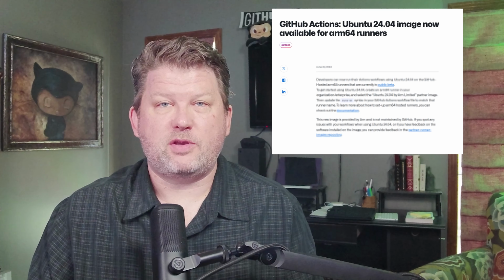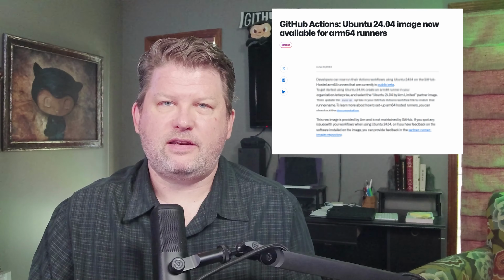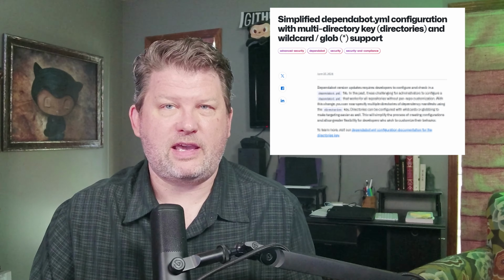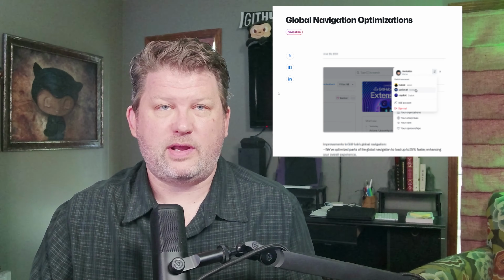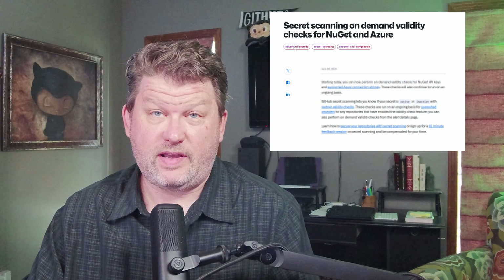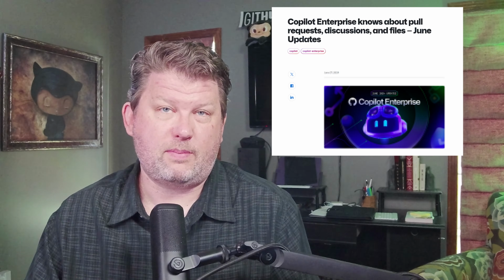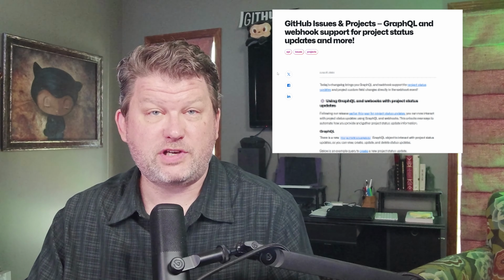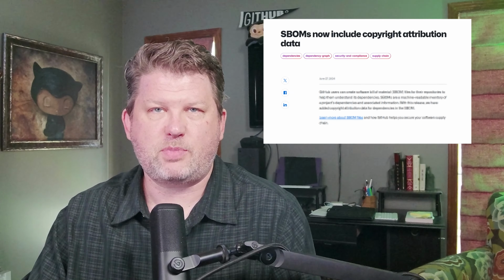GitHub News Roundup - Week of June 23, 2024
Weekly recap of all the GitHub news announced during the week of June 23, 2024.

🕔 TIMESTAMPS
0:00 Intro
1:02 GitHub Actions: Ubuntu 24.04 available for arm64 runners
1:52 Simplified dependabot.yml configurations
2:28 Artifact Attestation is generally available
3:08 Global navigation optimizations
3:41 CAT BREAK!
3:57 Dependabot auto-triage rules are generally available
4:26 Secret scanning on demand validity checks for Nuget and Azure
5:04 Copilot Enterprise - June Updates
7:27 GitHub Issues & Projects Updates
8:16 SBOMs now include copyright attribution data
8:47 Wrapup